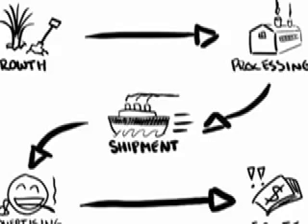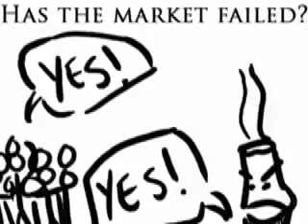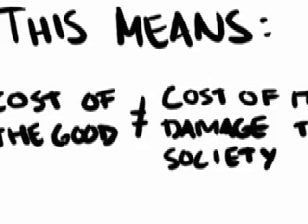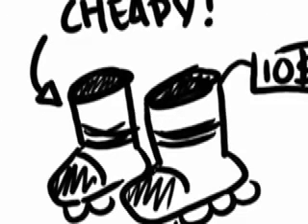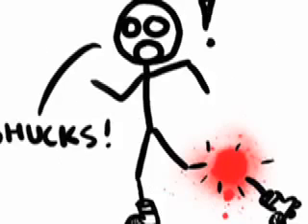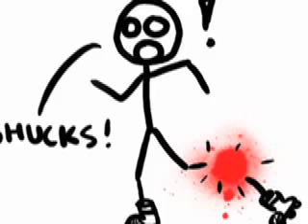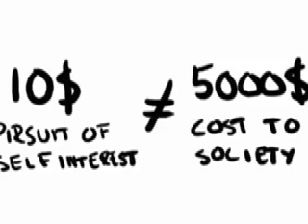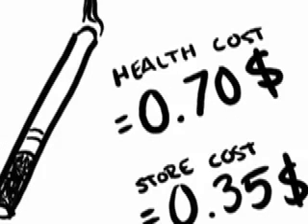cobweb Market Failure